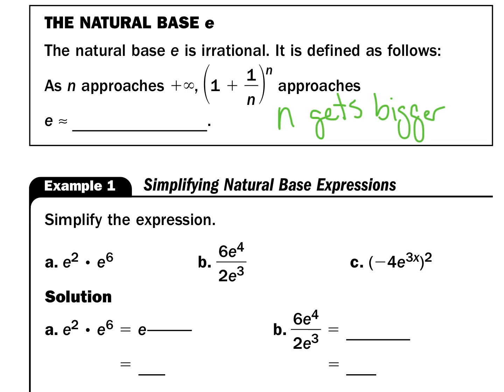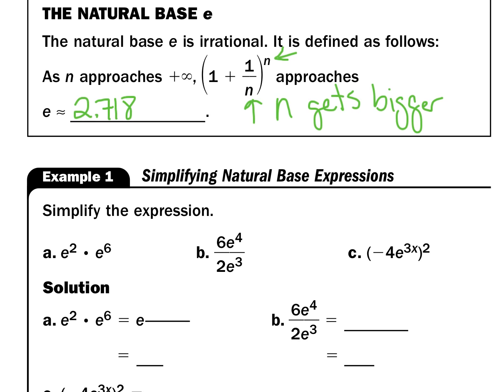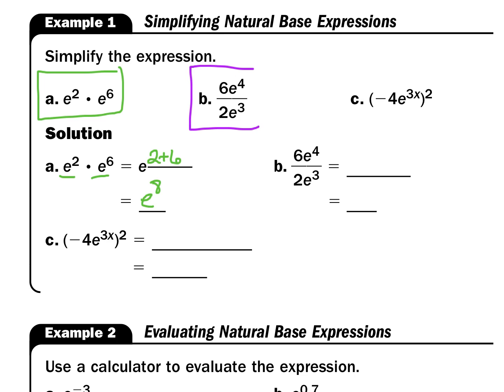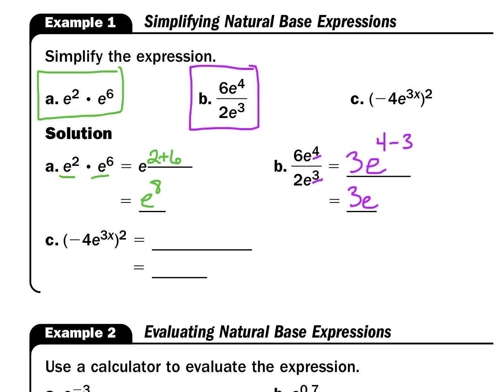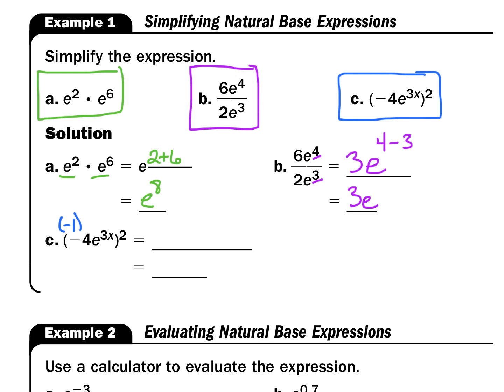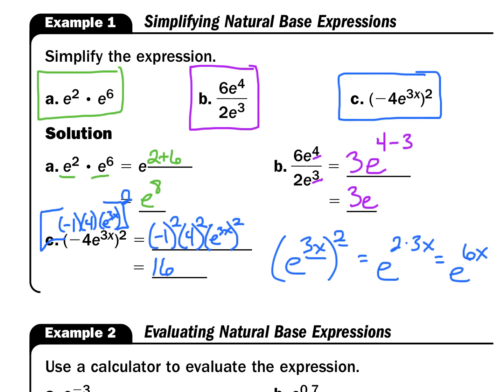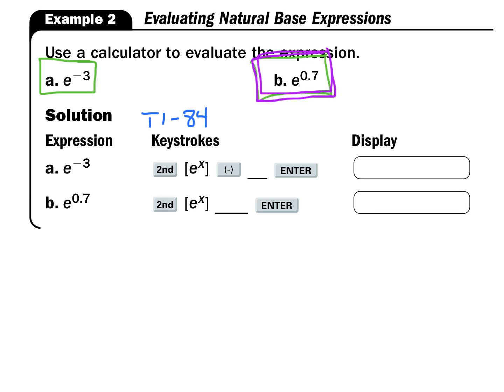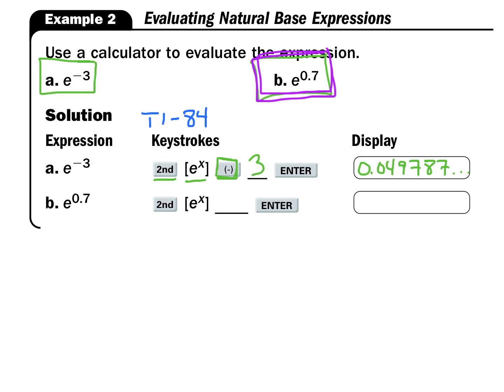8.3 Part 1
Examples 1 and 2 (the number e)